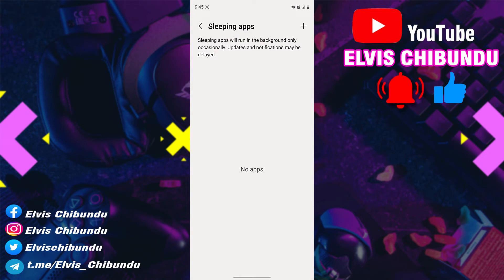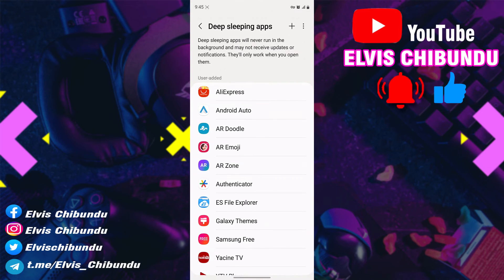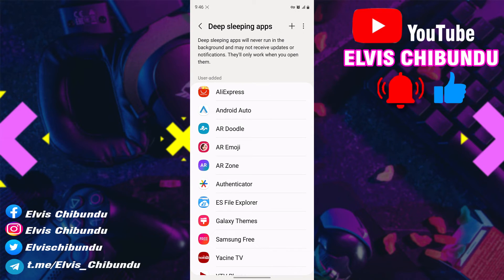How To Stop Apps From Running In Background On Samsung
Welcome to our YouTube tutorial on how to stop apps from running in the background on Samsung devices without disabling them. Are you tired of your phone's battery draining quickly or your device feeling sluggish due to numerous apps running in the background? Look no further! In this video, we'll guide you through the step-by-step process to regain control over your apps and optimize your Samsung smartphone's performance.